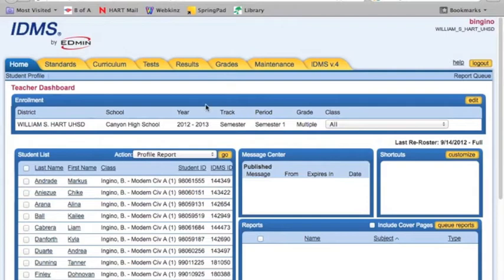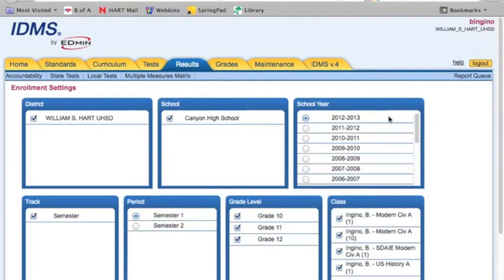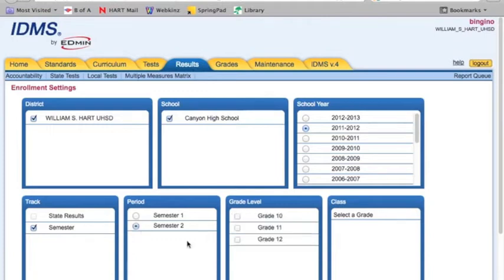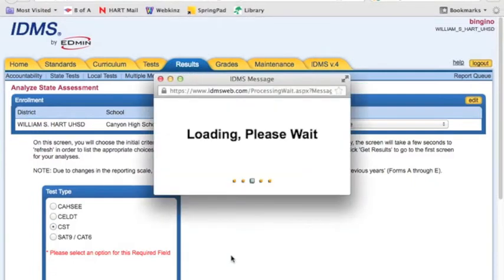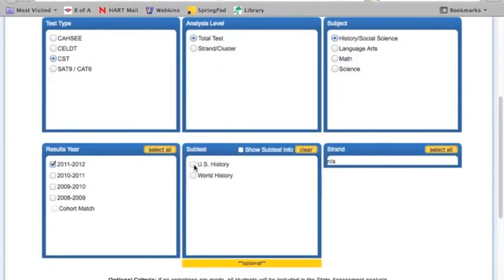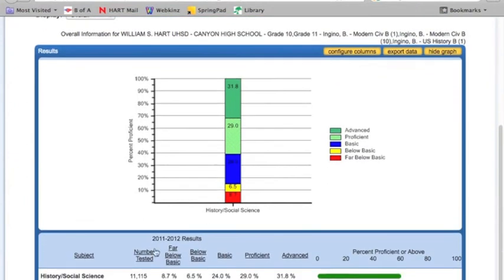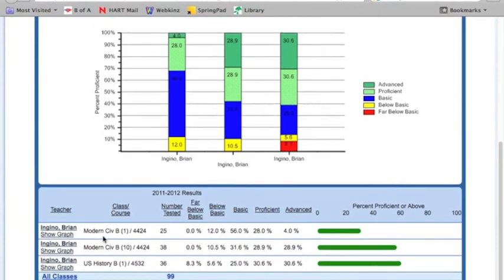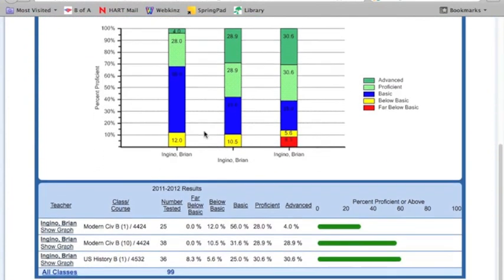Looking Up STAR Scores on IDMS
This tutorial will show you how to pull data from IDMS on your students' STAR scores from the previous year.